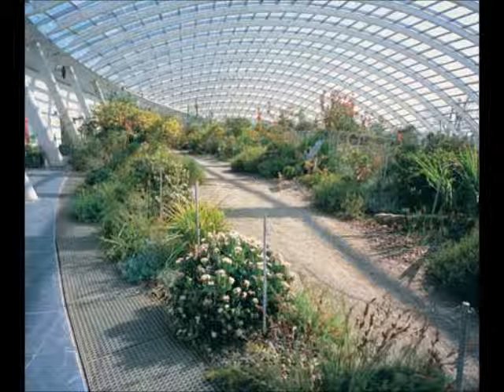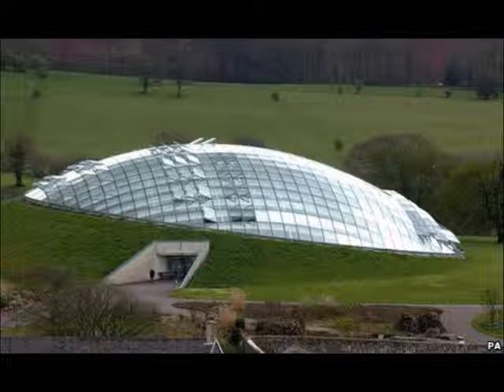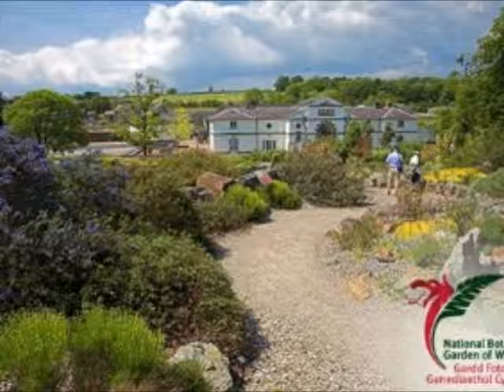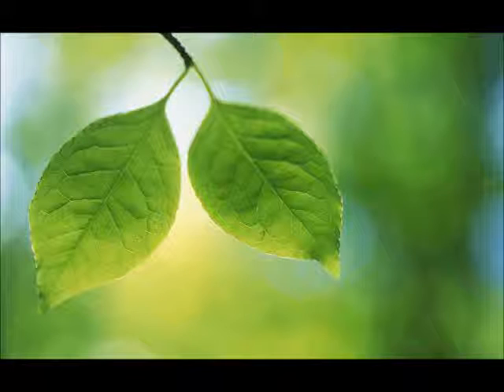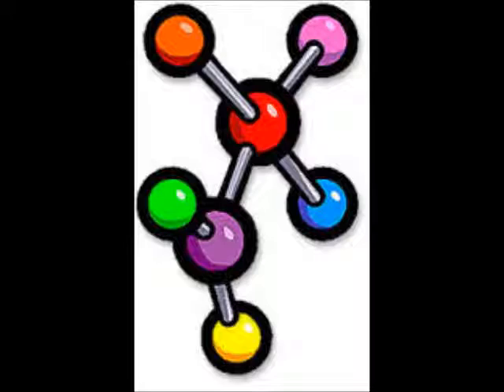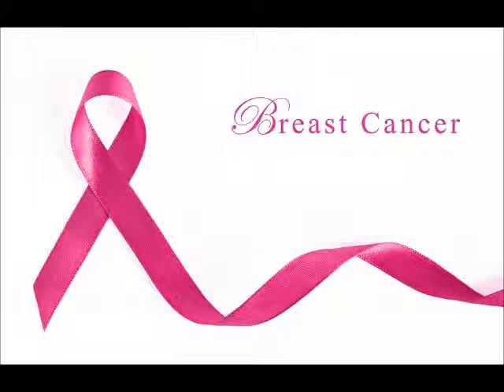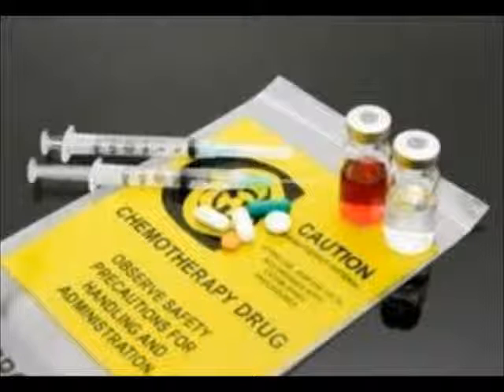Podcast for Studies in Scientific and Creative Thinking!